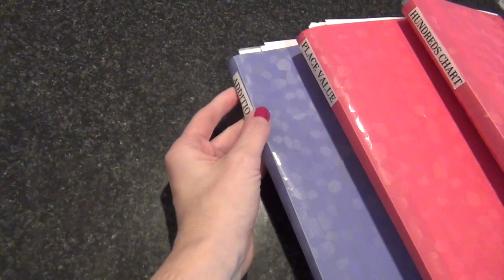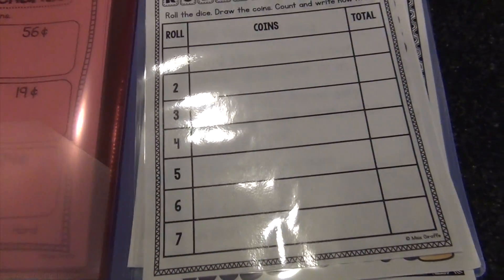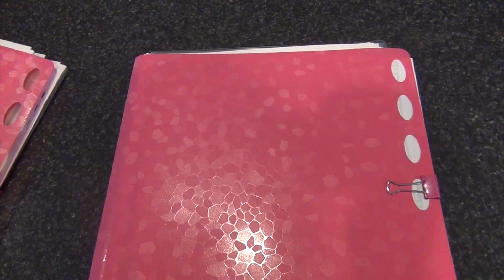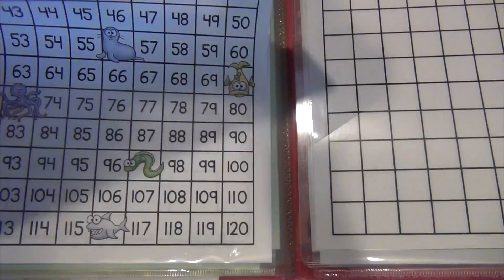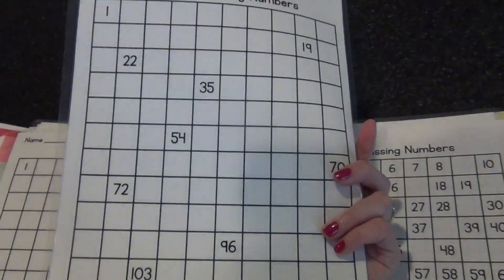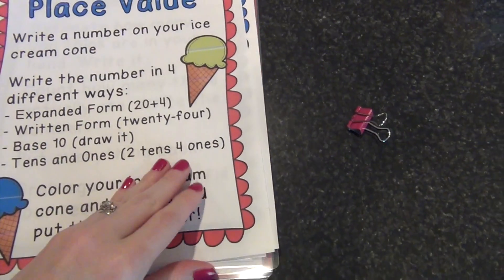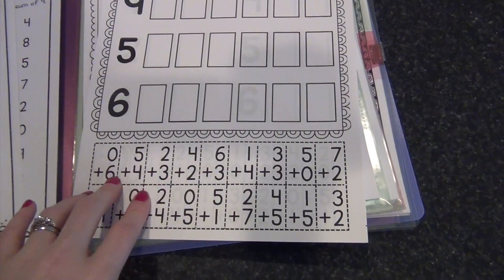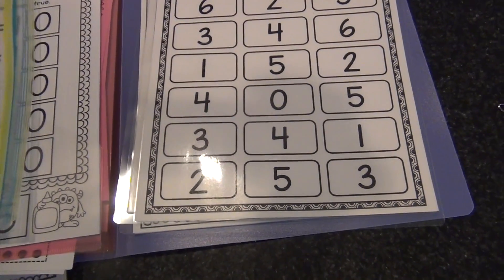How to Make Math FUN! The Math Program You HAVE to Get for Your 1st Grader! | Review & In-Depth Look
I know this video was kind of long but I just can't stop talking about the wonderful 1st grade Math units that we have from Miss Giraffe! I wish I could've spent more time showing you even more of her amazing and fun worksheets but I did TRY to keep the video somewhat short. :)

Like I mentioned, you truly could use her Math units as a stand-alone Math curriculum if you wanted to and more and more I find it replacing our Math-U-See curriculum.

I hope this video was helpful and I encourage you to check out the links below to take a closer look at the Math units we have and any coordinating blog posts that Miss Giraffe has done for those units.

The Honest Company Natural Health, Beauty & Baby Items: SAVE $10 OFF YOUR FIRST PURCHASE!

I LOVE MAIL and I would love to hear from you:
Becky Aplacetonest